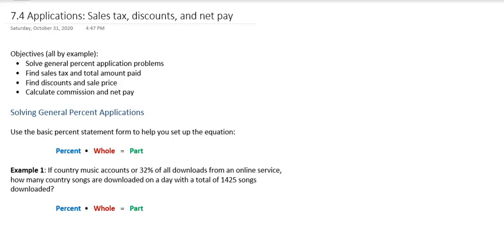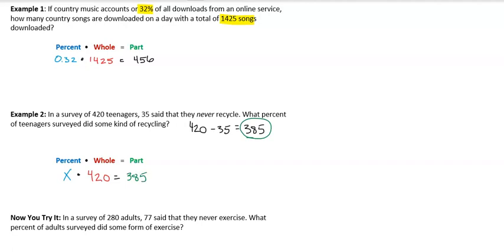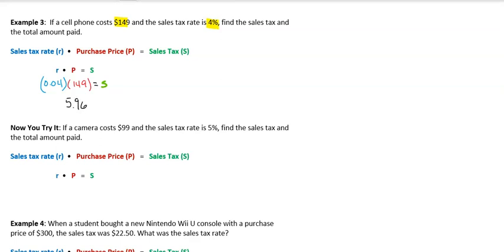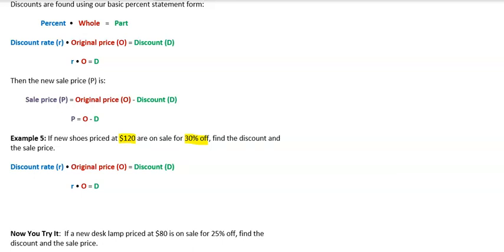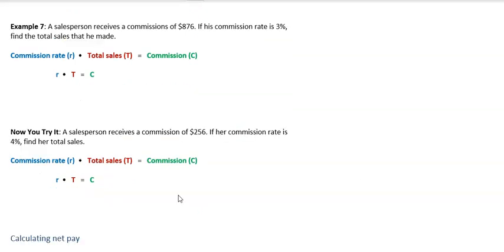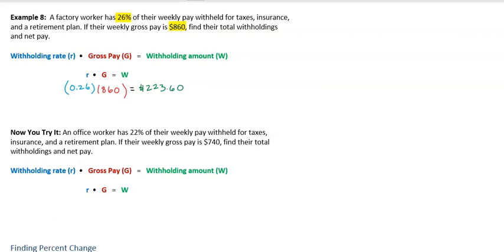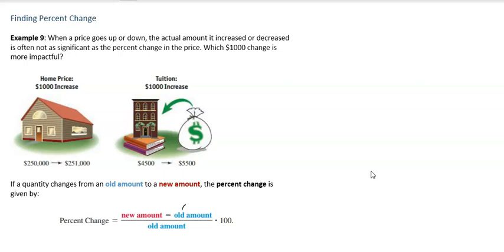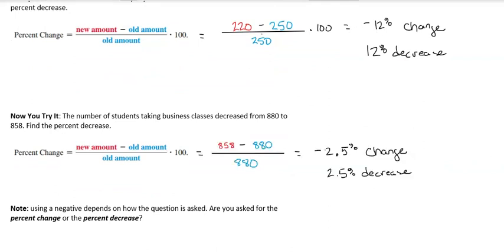MA005 Section 7.4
Applications of Percent: Sales tax, discounts and net pay.